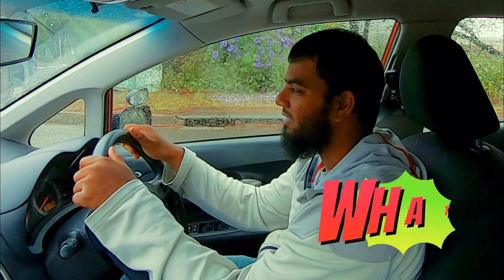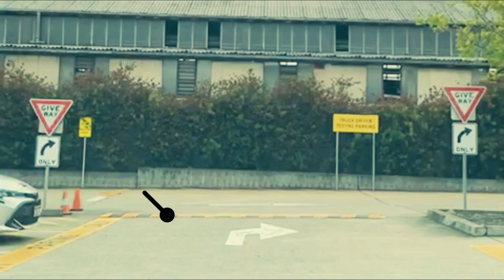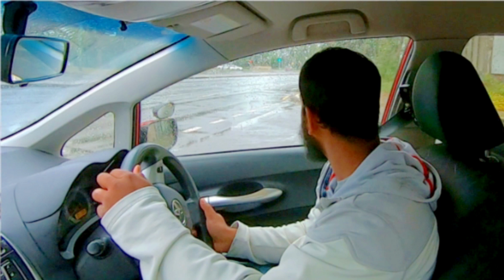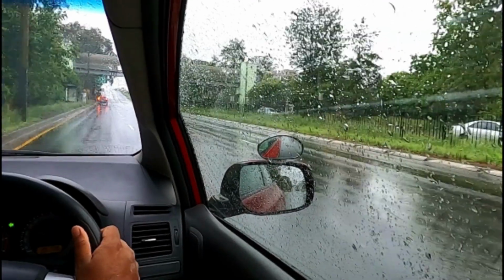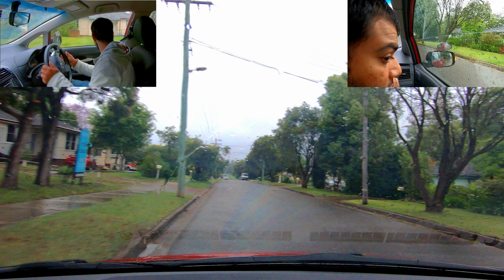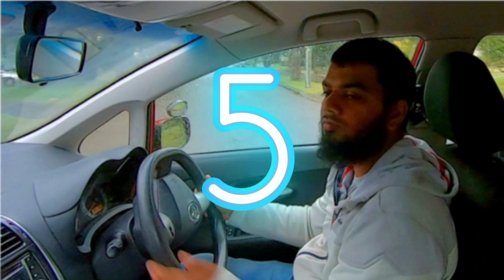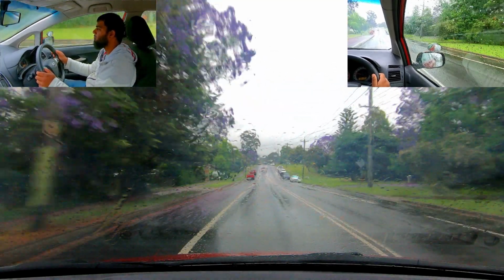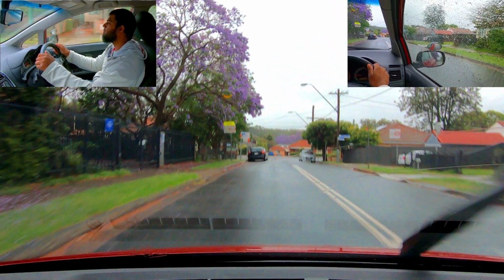SILVERWATER DRIVING TEST-FAILED FOR 9 HEAD CHECK ERRORS AT THREE POINT TURN, WHAT IS F6?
Today's tutorial is about a mock test that was held at Silverwater Service NSW testing centre.
We will also Highlight all of the Learner's Good and Bad Performances during the Test.
As a result, you will have a very Clear Imagination of what the Test looks like.
We will point out Driving Faults, Serious Mistakes, Dangerous Mistakes, through out the Test.
We will publish the result at the end of the test and explain if any mistakes were made.
You'll also discover how to prepare for your driving test in NSW, Australia.
During the Driving Test, Service NSW requires a very good and clear observation check, also known as a Head Check or Blind Point Check.